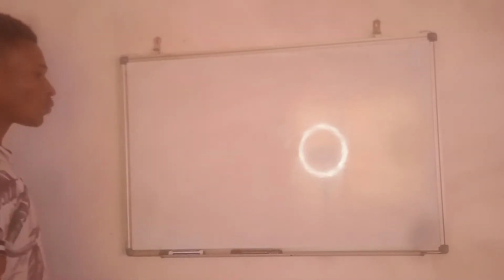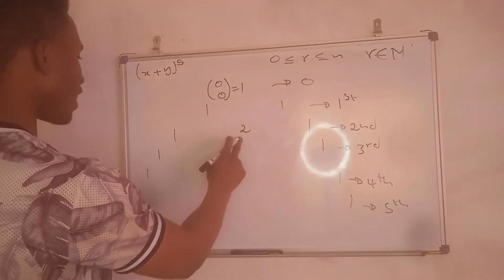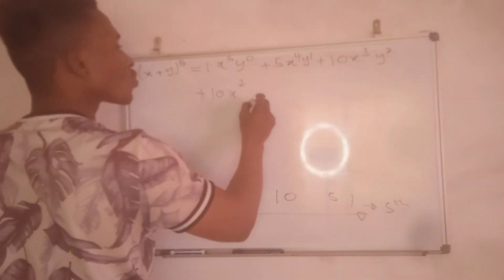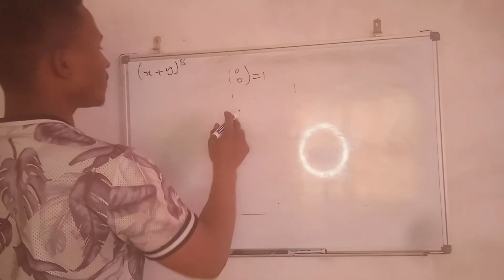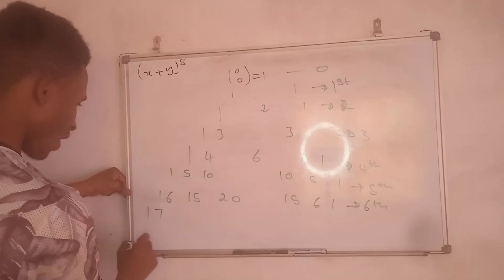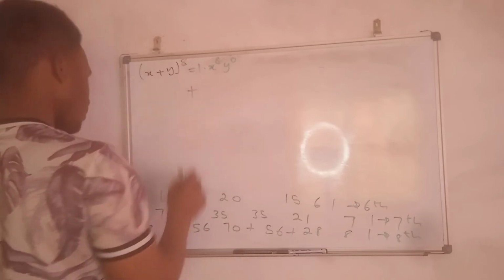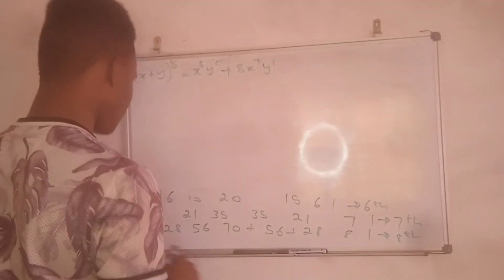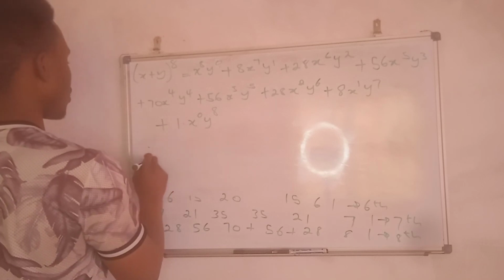SOLVING PASCAL TRIANGLE WITH Mr TSEBE PART 2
PLEASE ALSO CHECK OUT THE CHANNEL BELOW

FOR MORE INFORMATION ON MATHS